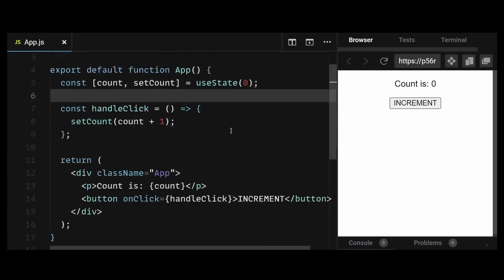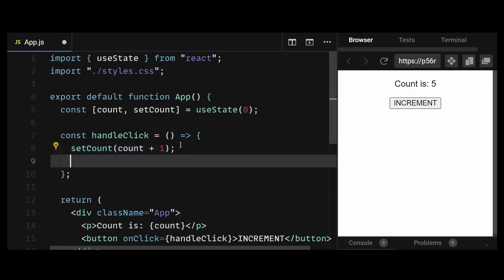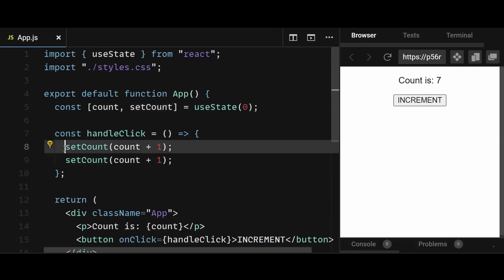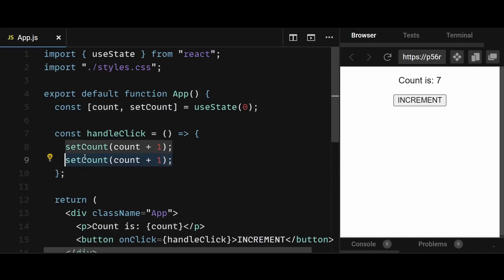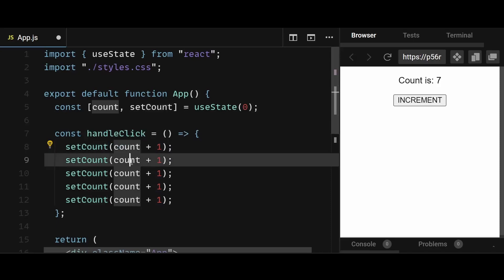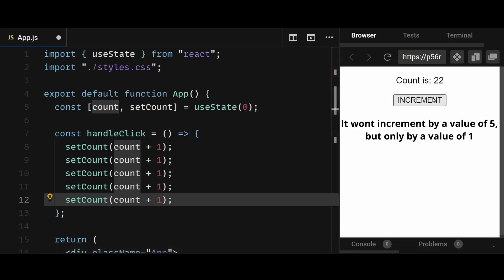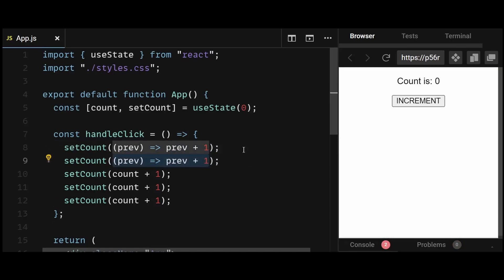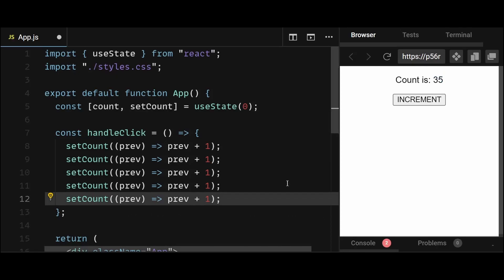State updates aren't immediate in react js (Please avoid this mistake)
Learn how state updates aren't immediate in React. This video should prevent a lot of junior react developers from making similar mistakes.